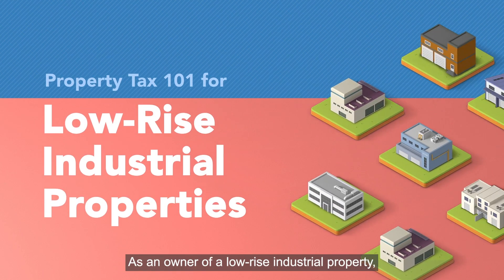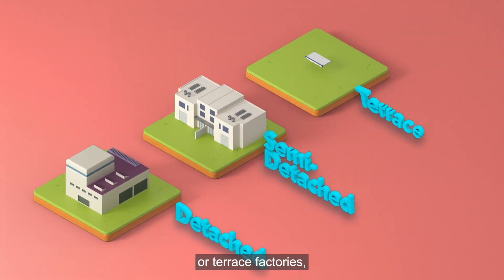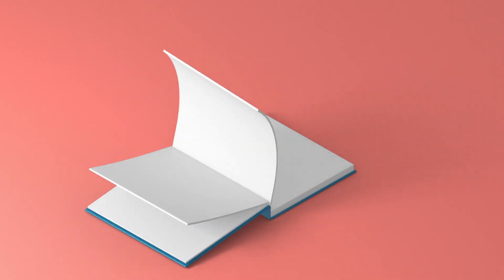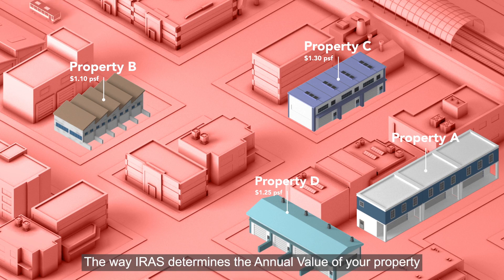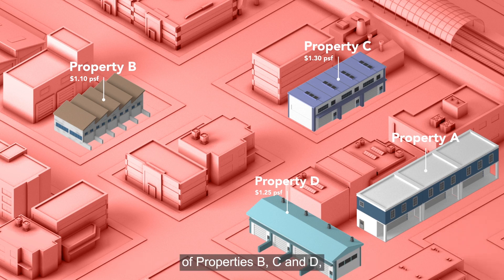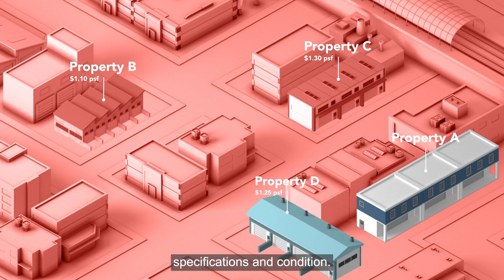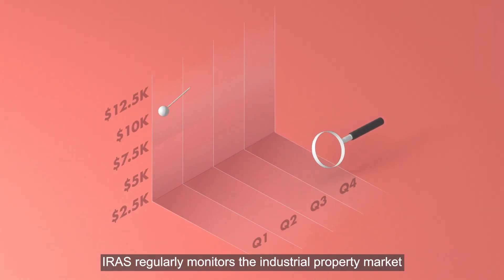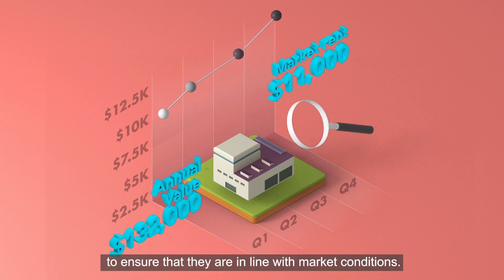Property Tax 101 for Low-Rise Industrial Properties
Check out this video on common FAQs about property tax for your low-rise industrial property. Find out how your property tax is calculated, how your Annual Value is derived, and more.

Timestamps
0:00 Introduction
0:18 What is property tax
0:32 Calculation of property tax
0:42 What is Annual Value
1:17 Rental Comparison Method
2:03 Example of the Rental Comparison Method
3:05 Revision of Annual Value
4:02 Property tax bill

This information aims to provide a better general understanding of taxpayers’ tax obligation and is not intended to comprehensively address all possible tax issues that may arise. While every effort has been made to ensure that this information is consistent with existing law and practice, should there be any changes, IRAS reserves the right to vary our position accordingly.